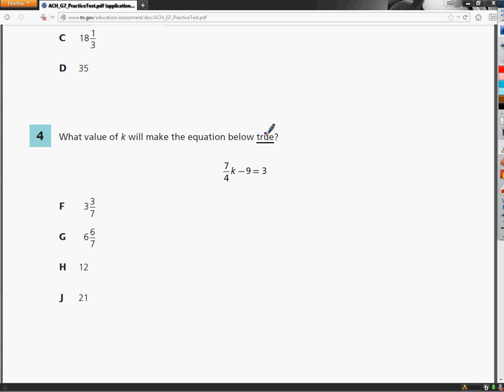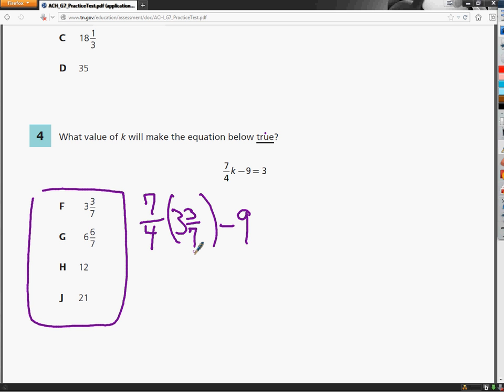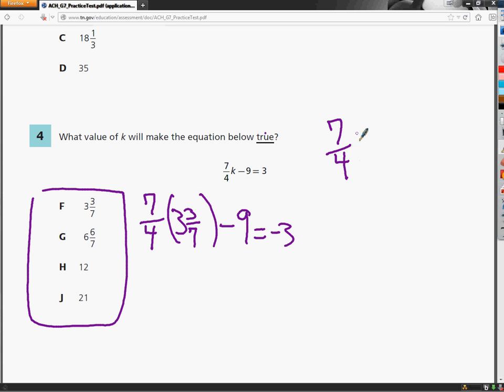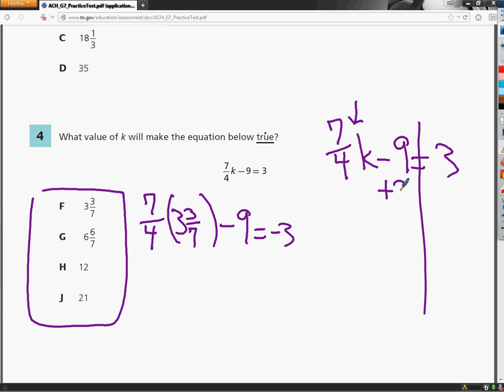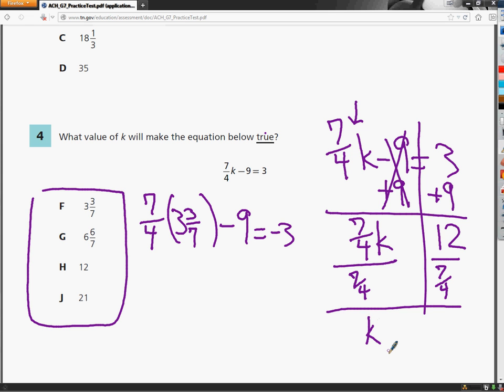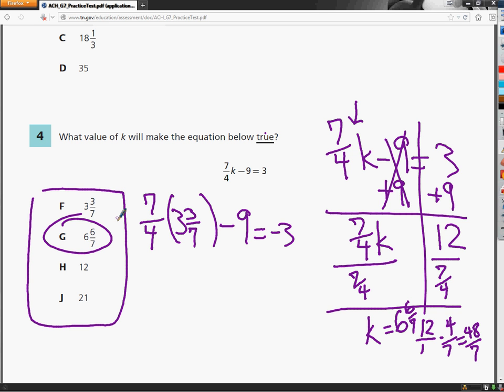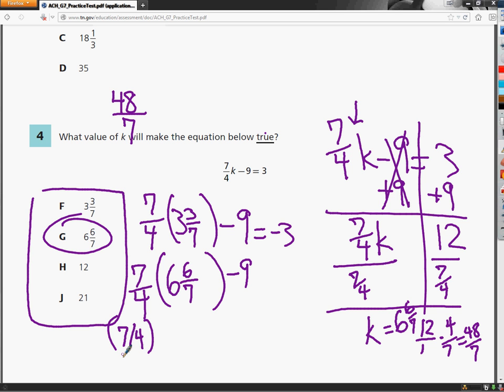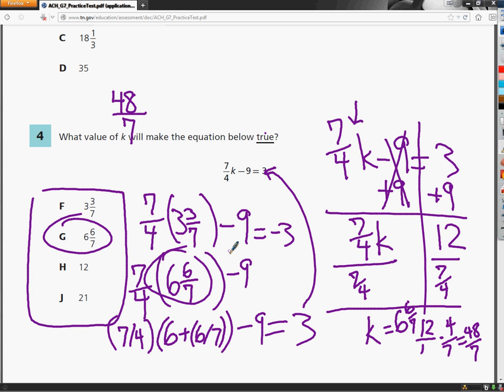Question 4 - 7th Grade- TCAP Math Practice Test